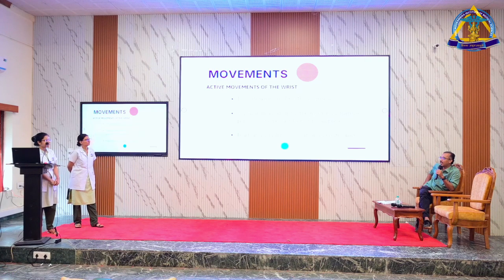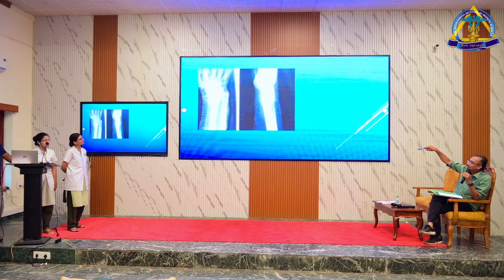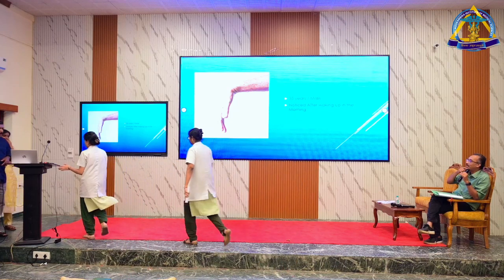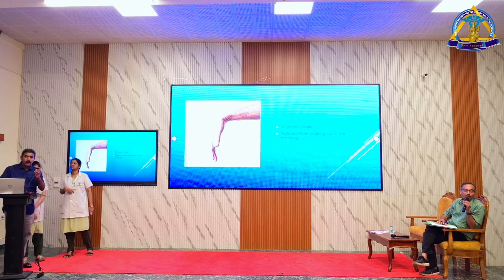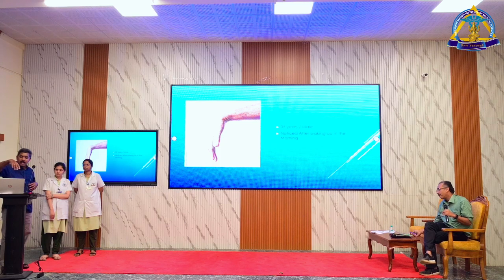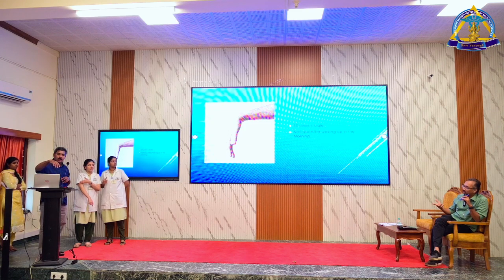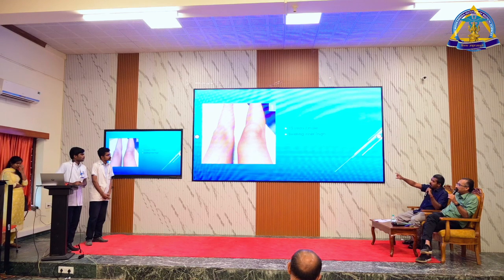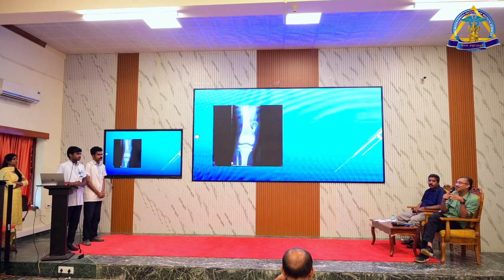SMART SURGERY 2024 | Lecture Series | CASE PRESENTATION- ORTHOPEDICS | Lecture 32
Lecture 32 | CASE PRESENTATION- ORTHOPEDICS | Dr. Binoy S, Dr. Ebanezer
SURGERY